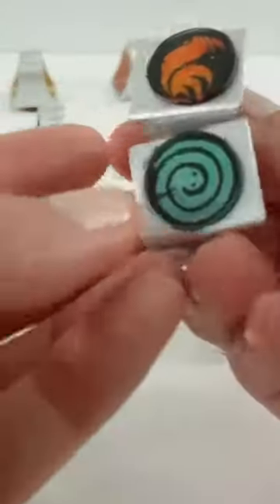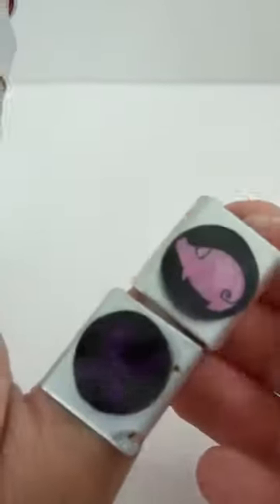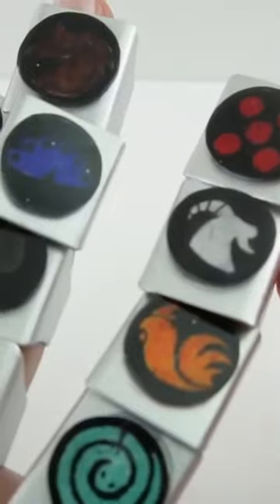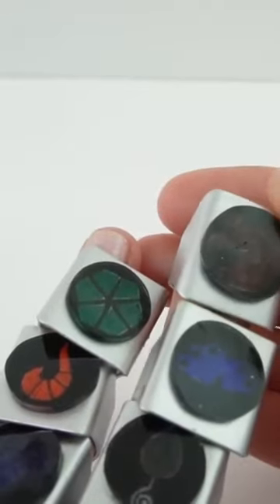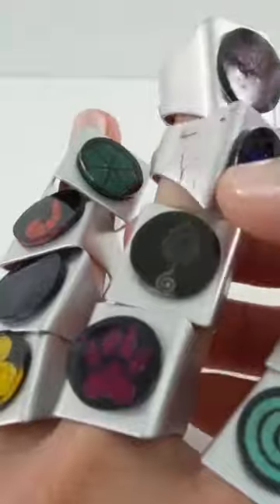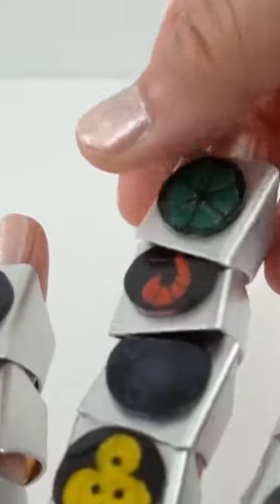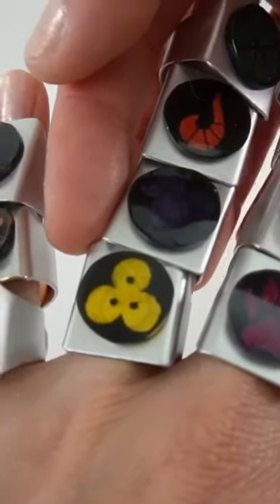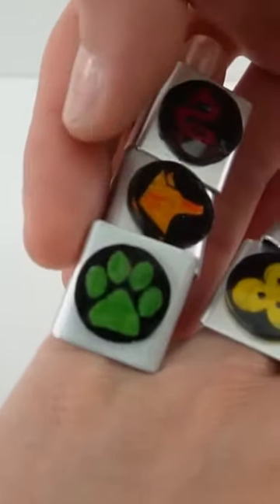Hawk Moth Monarch Alliance Rings